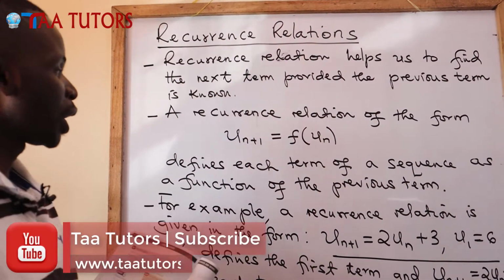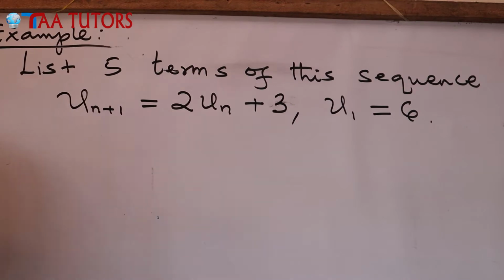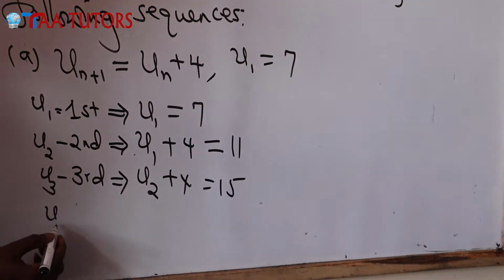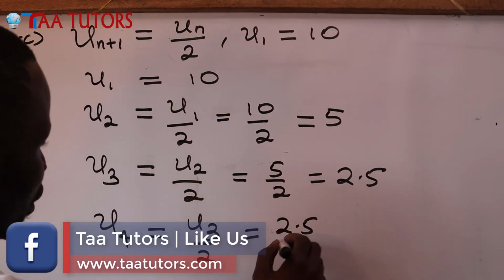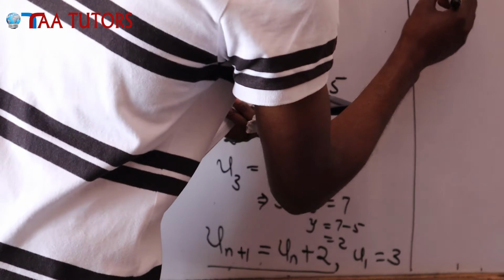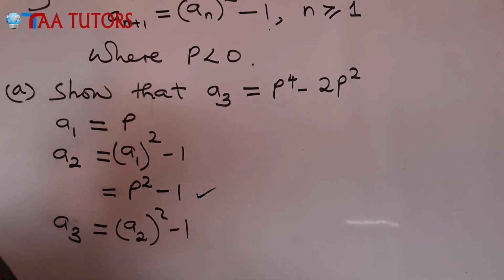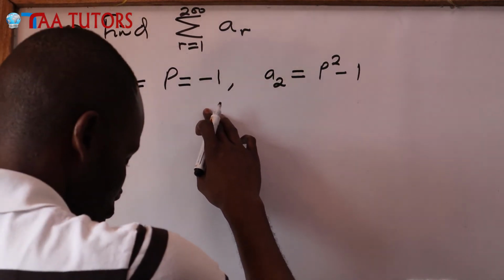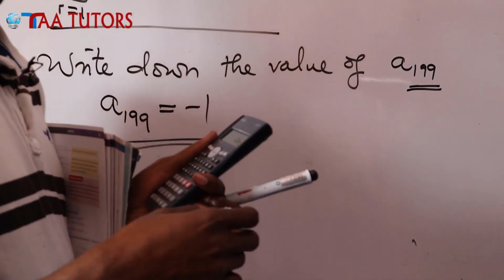A Level & KCSE Mathematics: Sequence and Series ~ Recurrence Relationships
Sequence and Series ~ Recurrence Relationships is suitable for students in Secondary School e.g. International A Levels. This concept involves finding a sequence when the previous term is known. So in this area, we find the next term U(n+1) when Un is given. There area three types of recurrence relationships: Increasing Recurrence Relationships, Decreasing Recurrence Relationships and Finally Periodic Recurrence Relationships.